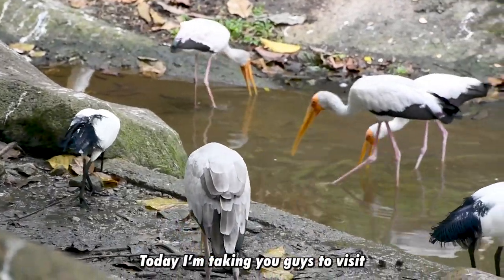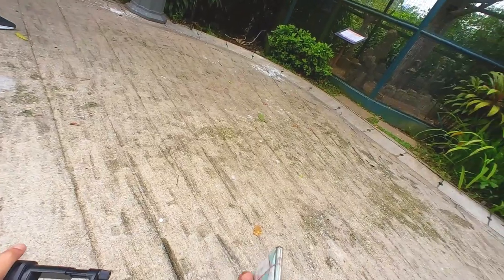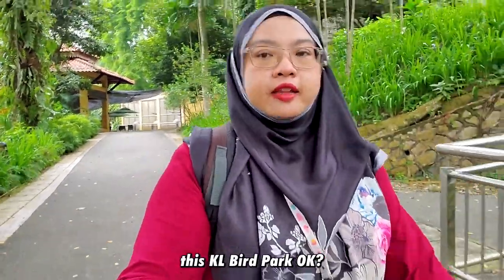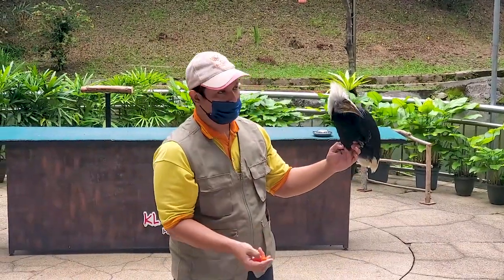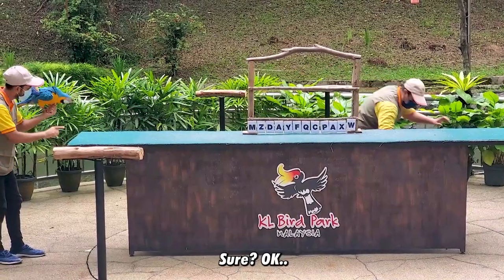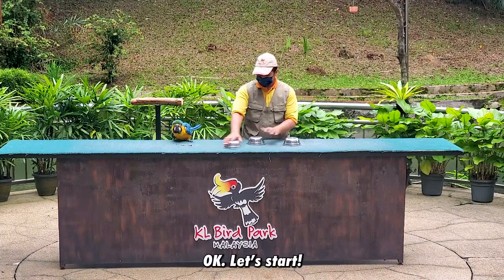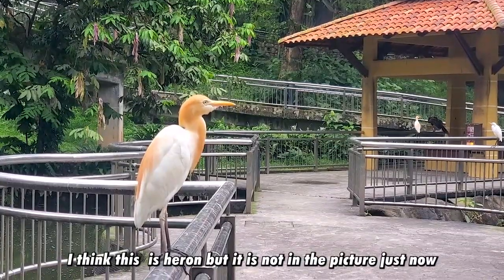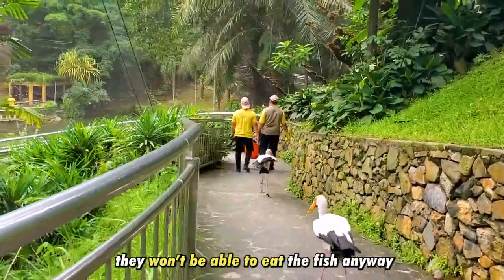Up-close with Pelicans & Storks @ KL Bird Park ~ Ep 1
Embark on an extraordinary adventure as we step into the awe-inspiring world of KL Bird Park, the largest free-flight walk-in aviary on the planet, nestled in the heart of Kuala Lumpur, Malaysia. Brace yourself for a birdwatching extravaganza like never before!

With over 2000 magnificent birds representing 200 species, this avian paradise is a living testament to the wonders of nature. In this episode, we dive into the park, eagerly anticipating an enchanting bird show that promises to leave us spellbound.

But fate has a few surprises in store! Witness my unforgettable, albeit comical, unlucky moment when an unexpected bird poop lands right on my phone while recording the awe-inspiring sights. Yet, amidst the laughter, serendipity strikes as I chance upon the bird keeper feeding the elegant storks and pelicans. Join in the excitement as we share joyful moments with these majestic creatures, witnessing firsthand their graceful feeding rituals.

Don't miss this captivating episode filled with humor, wonder, and unforgettable encounters with our feathered friends. Get ready to be amazed, entertained, and touched by the magic of nature and the unexpected moments that make every adventure truly special!

00:00 Intro
01:11 Ticket Price
01:41 Entering KL Bird Park
02:50 Bird Poop
03:36 Zone 3
04:16 The Great Hornbill
06:01 Bird Show
18:30 Waterfall Aviary
20:27 Zone 4 Bird Feeding
21:41 Reflection
22:21 Outro